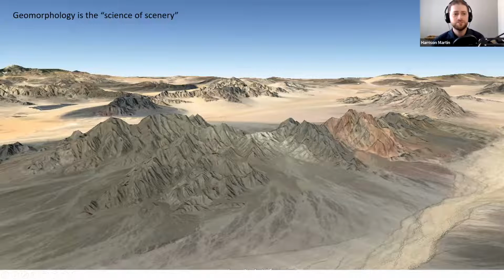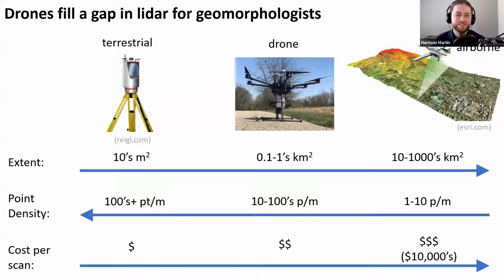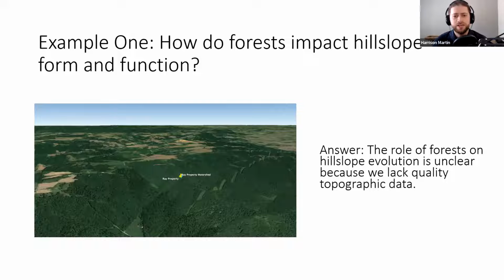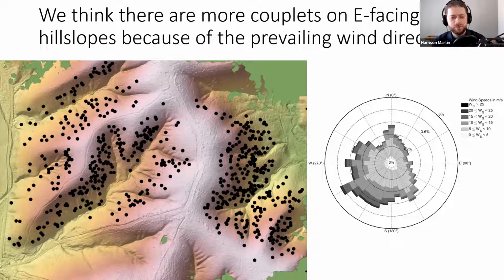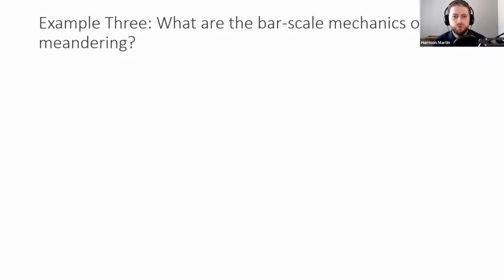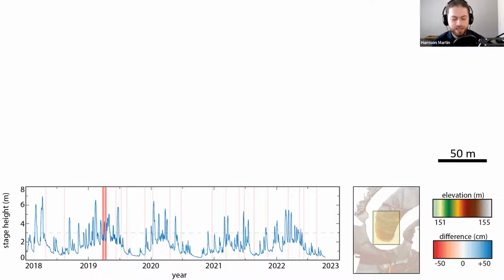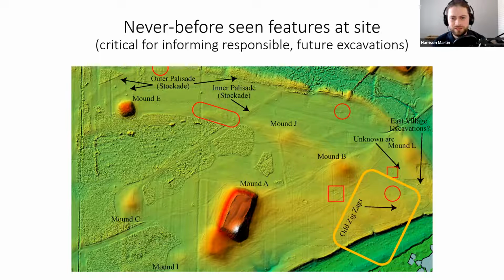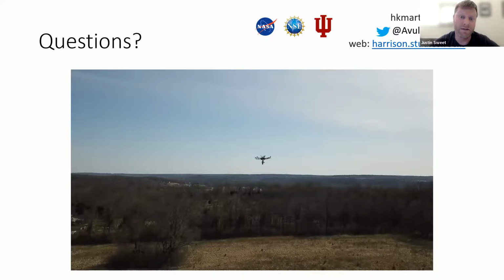Quantifying geomorphic change using drone-based lidar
Presenter: Harrison Martin, Indiana University